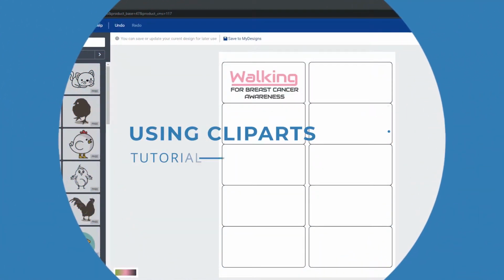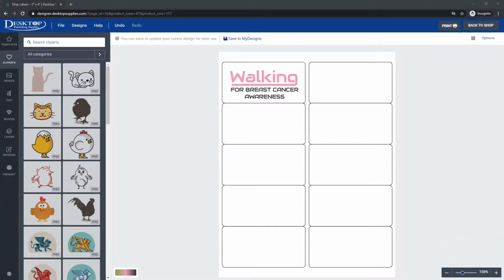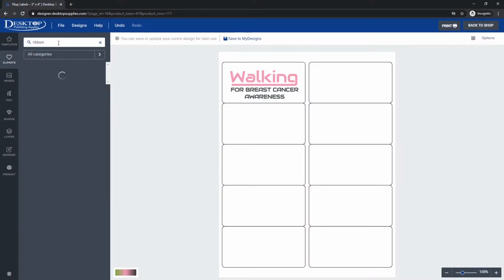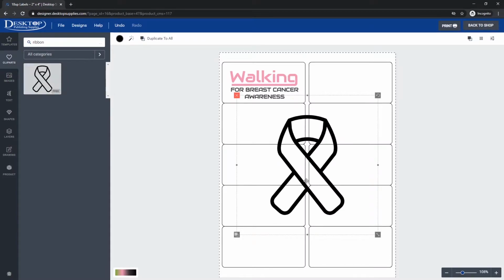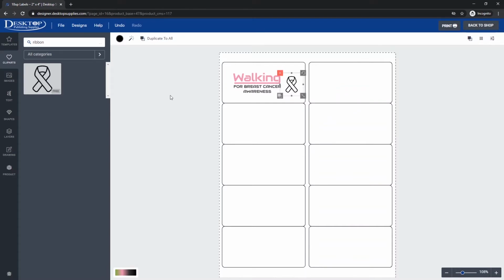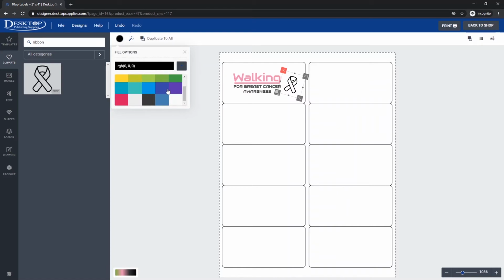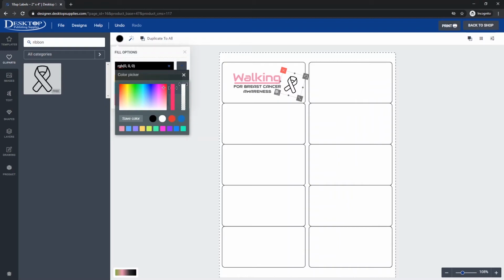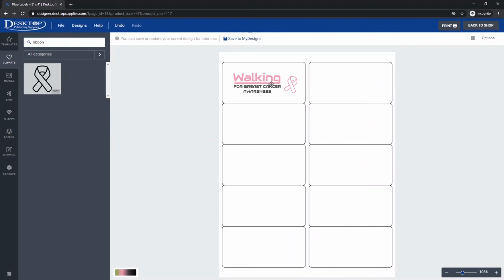DesktopSupplies.com Designer Tutorial - Using Cliparts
How to use the Cliparts functionality with the Designer Tool by Desktop Publishing Supplies